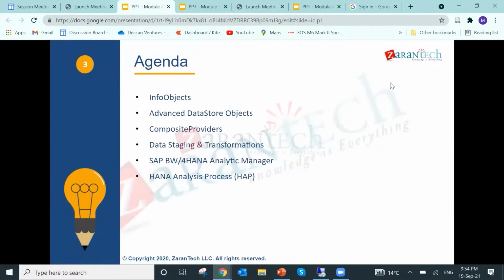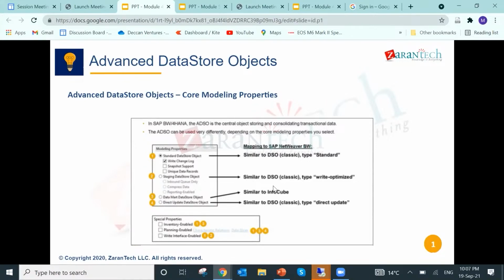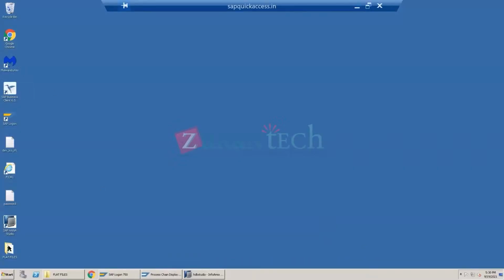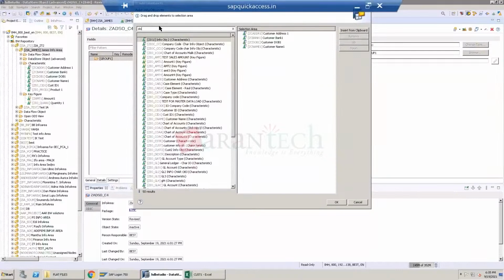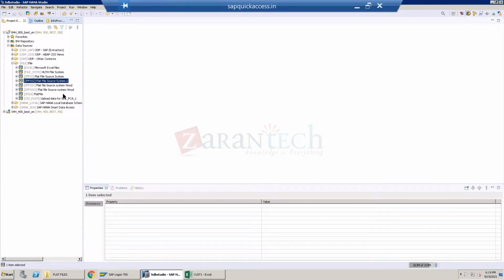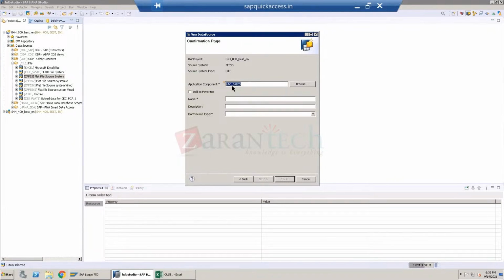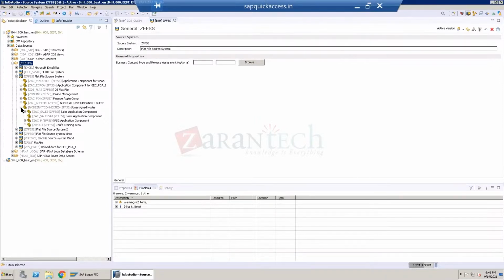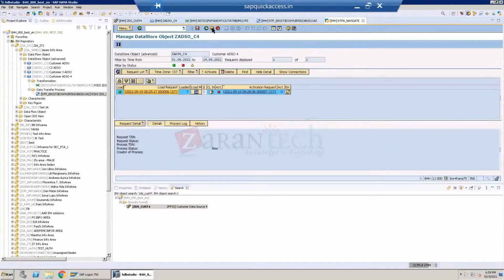LIVE | Optimization Areas and Creating ADSO | SAP BW/4HANA Training | ZaranTech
� In this video, you will learn about Optimization Areas and Creating ADSO as a part of SAP BW/4HANA Training.